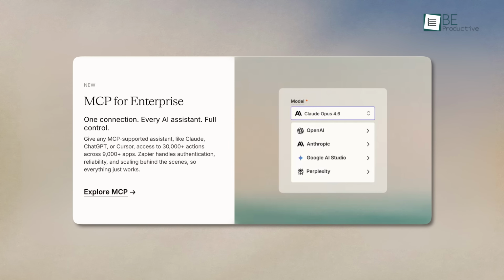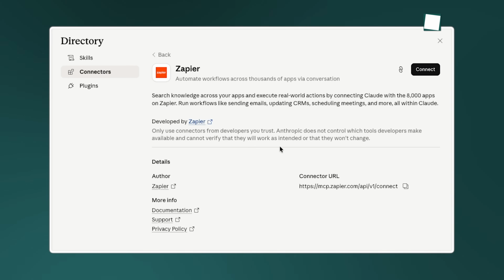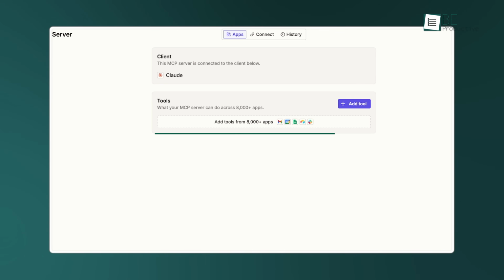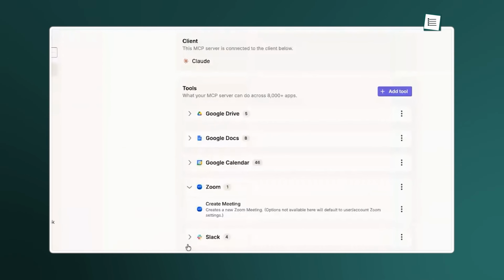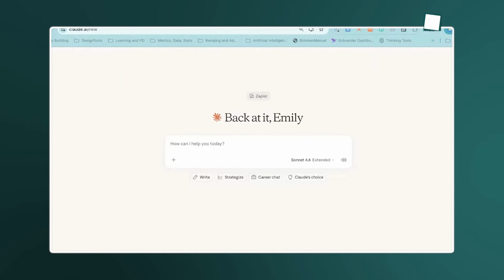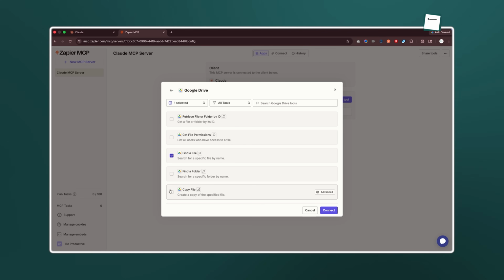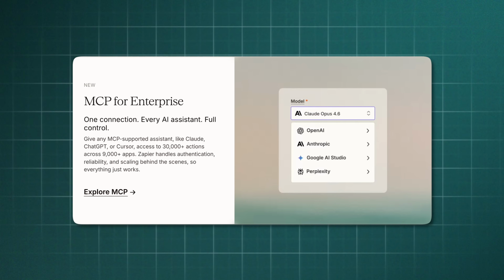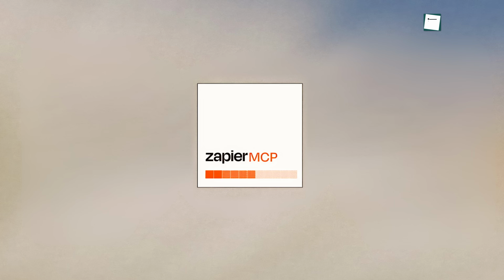Zapier MCP Review: Connect Thousands of Apps Instantly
Zapier MCP Review: Connect Thousands of Apps Instantly. In this zapier mcp review, we’re going hands-on to test how this new protocol impacts your ai workflow and whether it actually simplifies your ai automation. If you're building ai agents or looking to supercharge your zapier ai setups, this review is essential viewing. We break down the real-world application and see if it's ready for your business.

Videos you may also like:
Zapier MCP brings the Model Context Protocol (MCP) to workflow automation, making it easier for AI agents to interact with external tools, retrieve information, and complete complex tasks across multiple applications. If you're wondering what Model Context Protocol is or looking for a clear explanation of MCP, it serves as a standard that enables more reliable AI integration between applications and intelligent assistants. Combined with Zapier AI and Zapier AI Agents, MCP allows users to build advanced AI automation workflows without extensive coding, connecting automation tools and business software through a unified interface. Whether you're following a Zapier MCP tutorial, learning how to use MCP for AI workflow automation, or exploring AI productivity tools in 2026, the platform provides a practical way to create scalable, connected automations. As AI agent integration and advanced AI automation continue to evolve, Zapier MCP highlights how the future of AI is moving toward more capable, interoperable AI systems that can work seamlessly across different platforms and services.